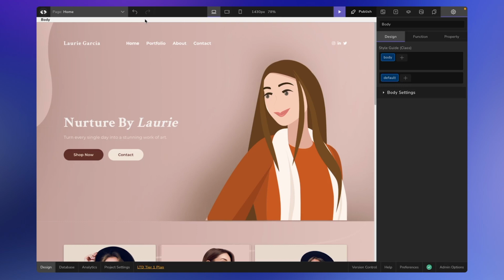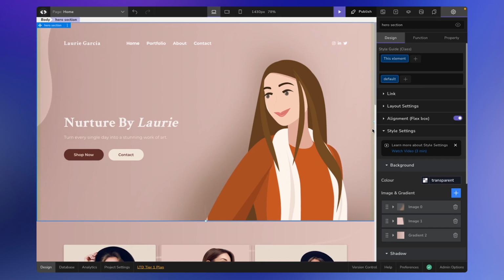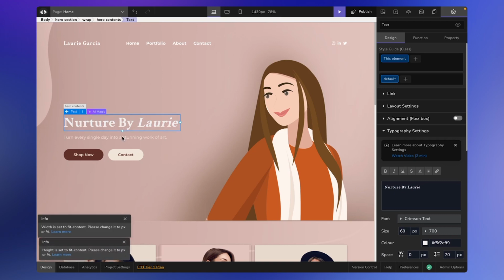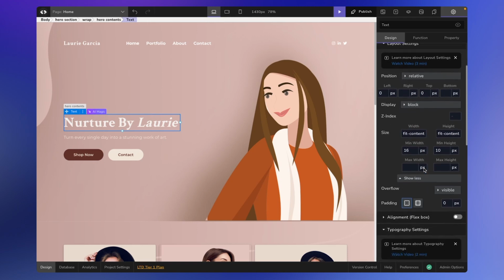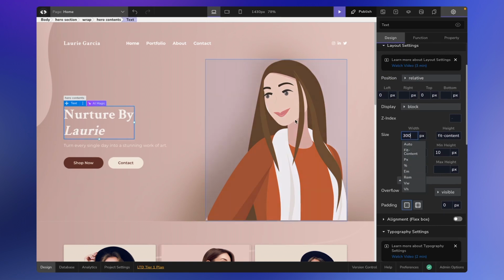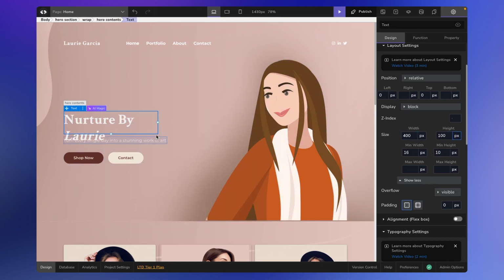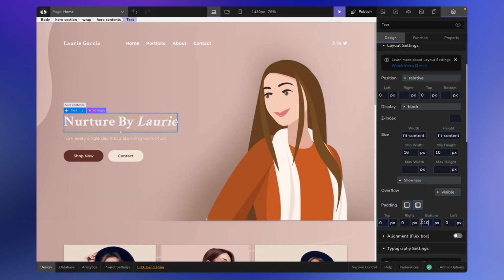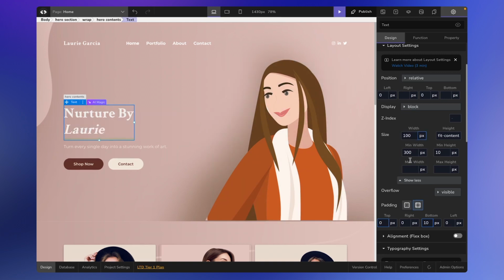Resizing Elements on CodeDesign | CodeDesign Academy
In this video, We'll be explaining the concept of resizing elements in the canvas. We'll discuss how to set the height and width of elements when building a web page. We'll demonstrate how to resize elements using resize handlers and provide tips on resizing text elements. We'll also explore the fit content option and how it automatically adjusts the size based on the content. Additionally, We'll show you how to manually change the width and height using pixel or percentage values. If you want to add spacing or set minimum and maximum dimensions, We'll cover those topics as well.
0:00 Introduction
0:10 Resizing Elements with Resize Handlers
0:30 Resizing Text Elements
0:49 Understanding the Fit Content Option
1:12 Manually Changing Width and Height
1:42 Adding Spacing with Padding
1:56 Setting Minimum and Maximum Dimensions